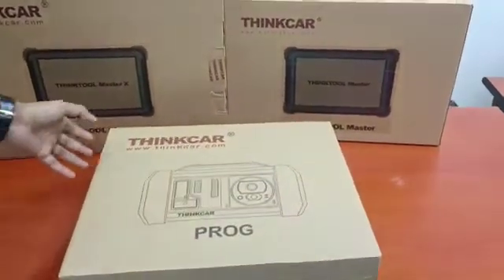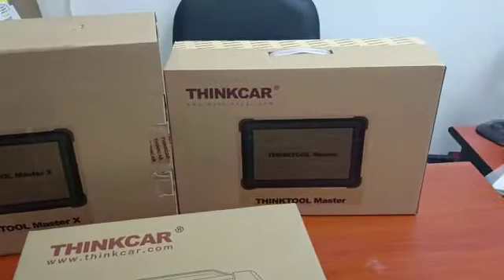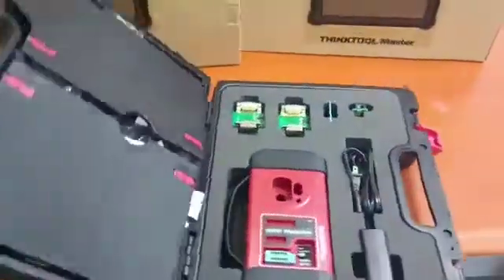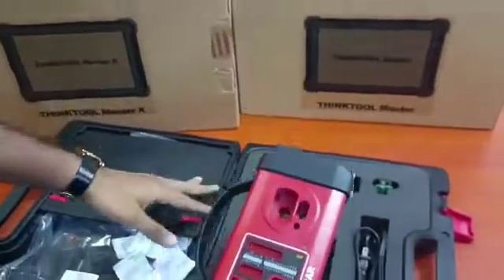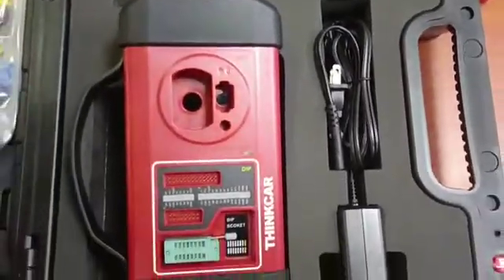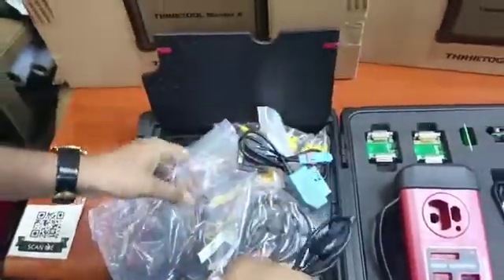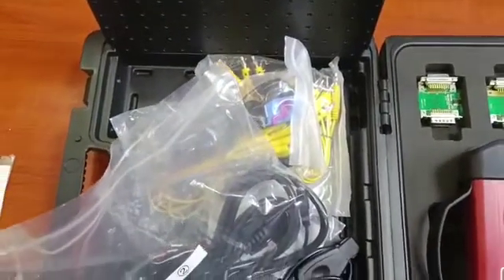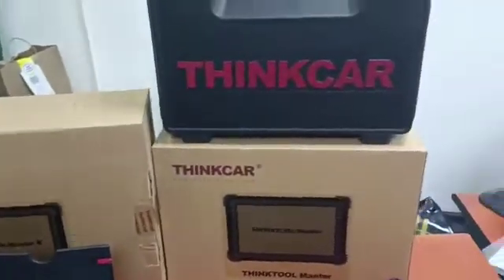Thinktool prog key programming Tool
THINKTOOL PROG is a powerful tool to read and write car key chip developed by THINKCAR . It is widely used in automotive electronics, auto repair shops, locksmiths and professional mechanics.

It is used to read and write data from car key chips, including reading and writing EEPROM, reading and writing car MCU, Mercedes-Benz infrared key, generating special keys, reading BMW engine INS code, reading and BMW CAS4+/FEM chip write etc.

Car key programming

THINKTOOL PROG supports reading, copying, writing car key data and other functions related to car keys. You can use the car key programming feature to copy the data on the old key and write it to a new key and it will work.

Gearbox programming

THINKTOOL PROG supports gearbox programming to restore the old gearbox data or to replace the old gearbox by saving the data to a new gearbox.

Our office : Sharjah , United Arab Emirates